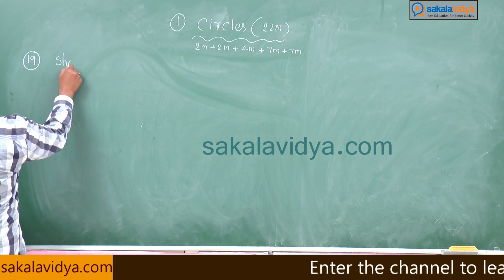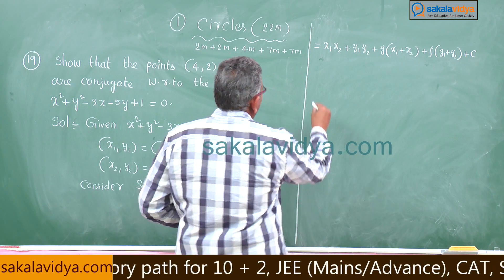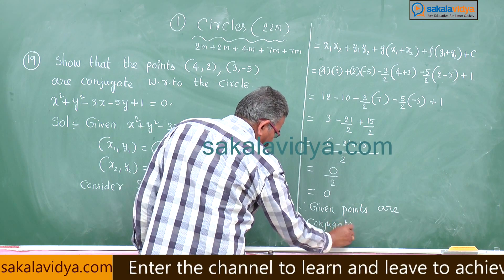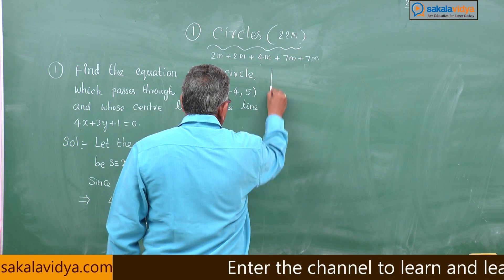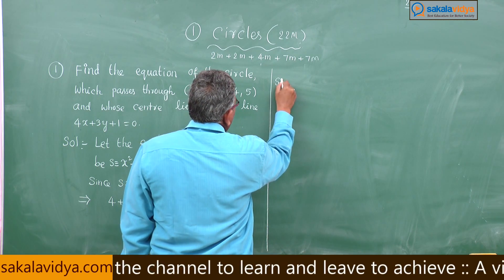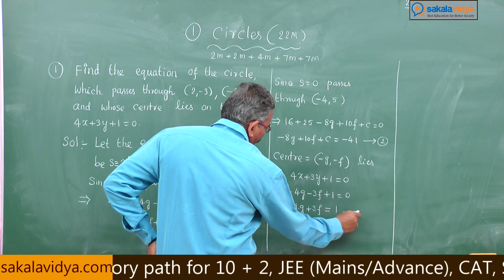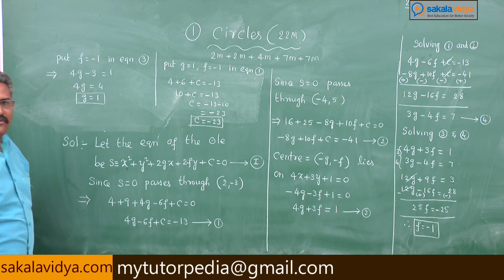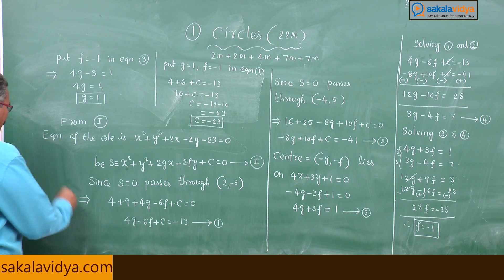How to score 75 marks in 24 hours in Intermediate|2B| CIRCLES PART 10